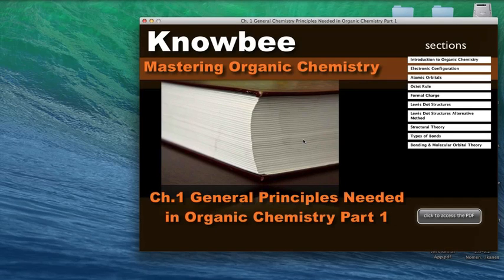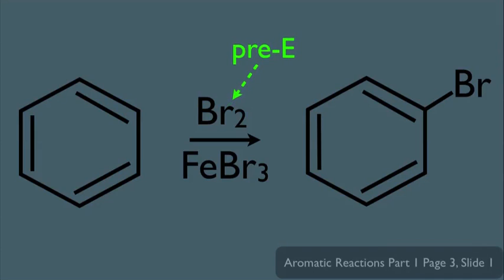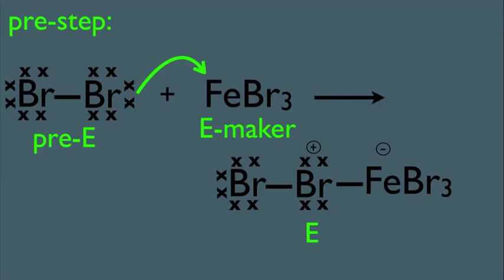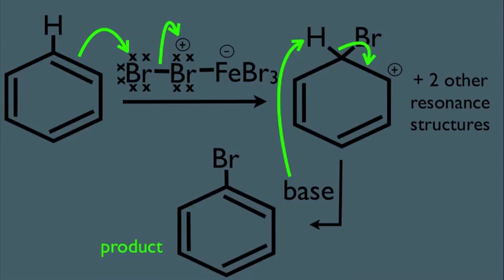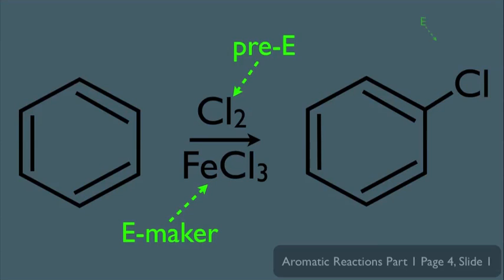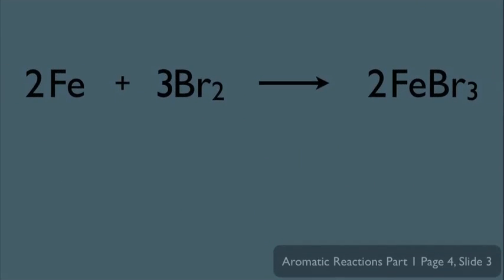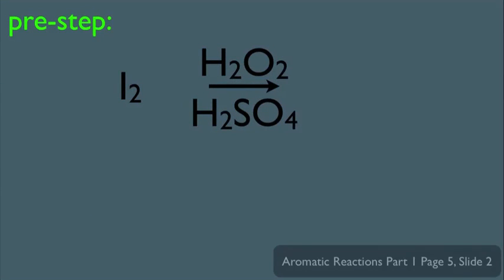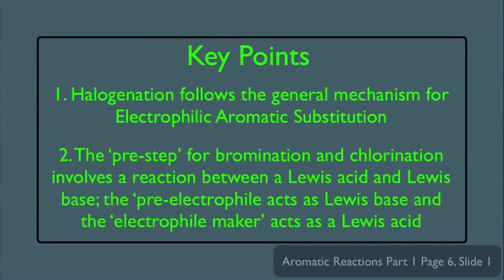Halogenation of Benzene Organic Chemistry